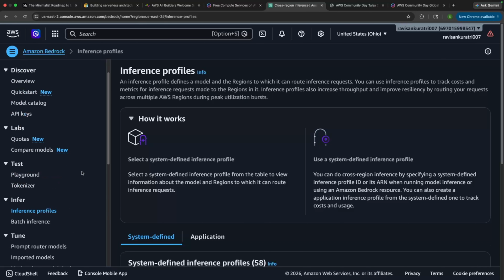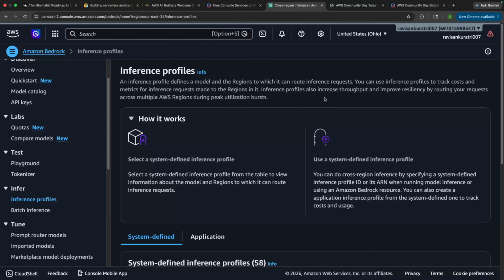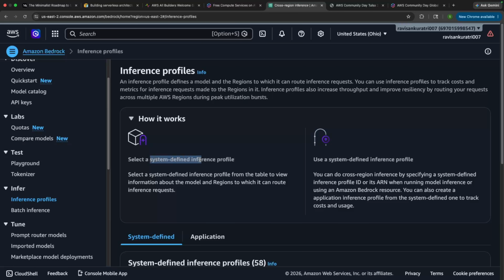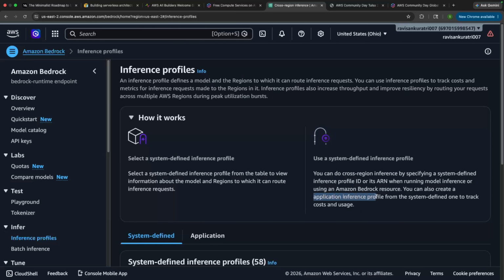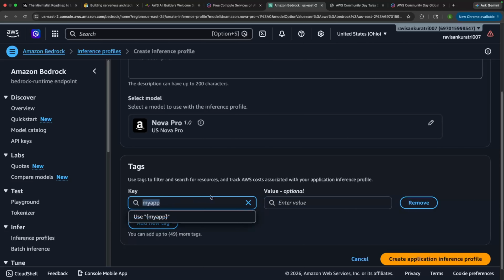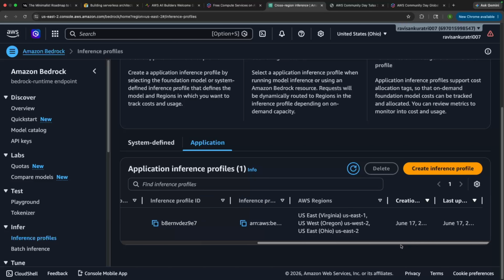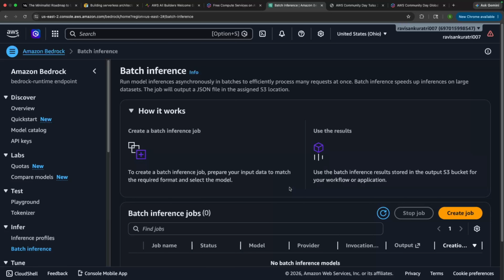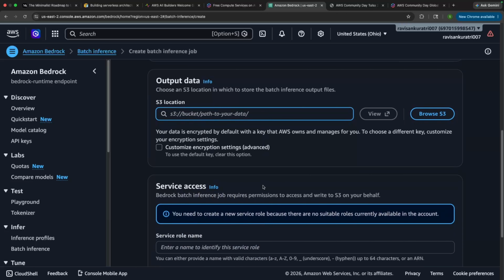AWS Bedrock Console Tour: Inference Section Deep Dive (2026)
In this video, we walk through the Inference section of the AWS Bedrock Console — everything you need to start generating AI model outputs, from real-time playgrounds to batch jobs and inference profiles.